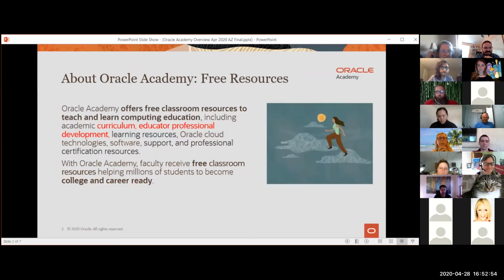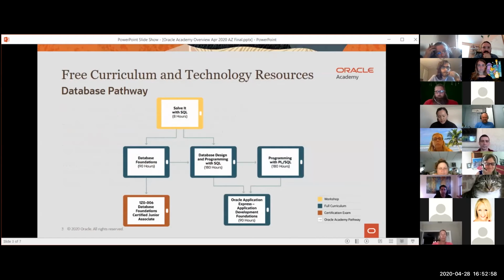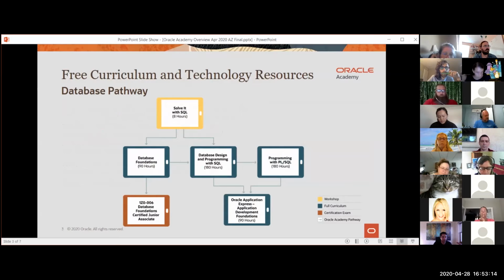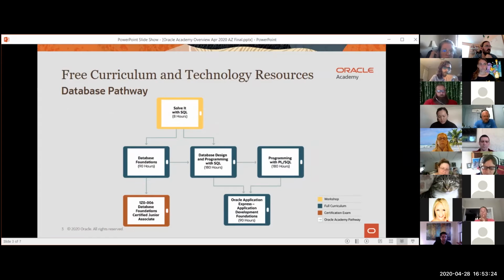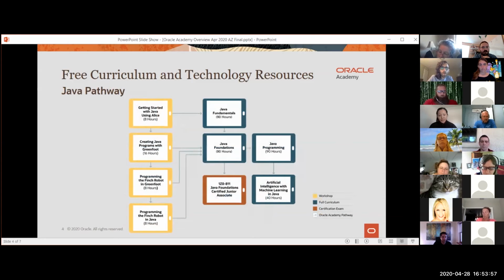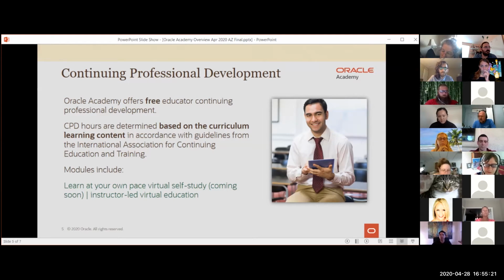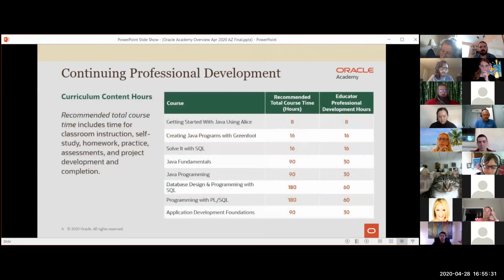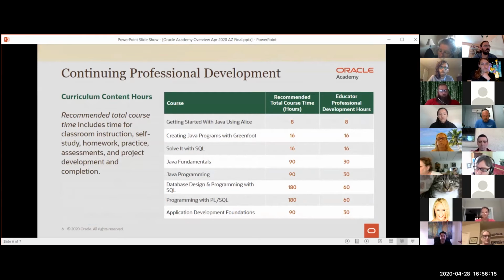Oracle Academy Summer Sessions - CSTA-Arizona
Denise Hobbs from Oracle talks about Oracle Academy Summer Virtual Opportunities